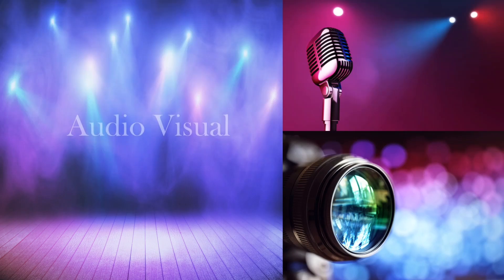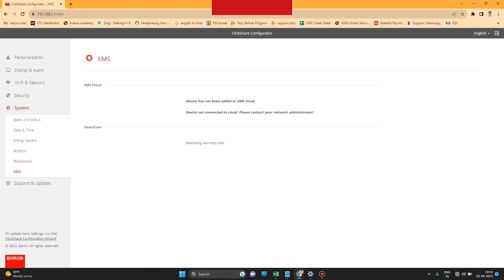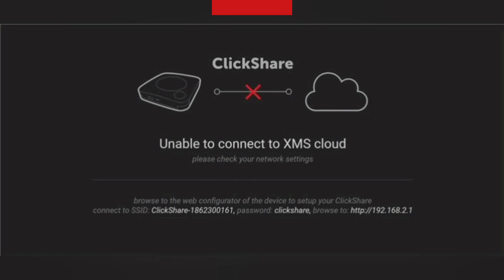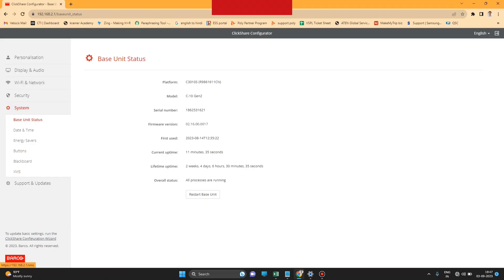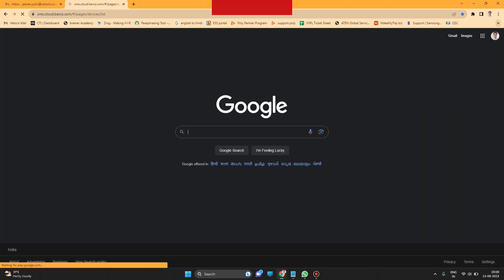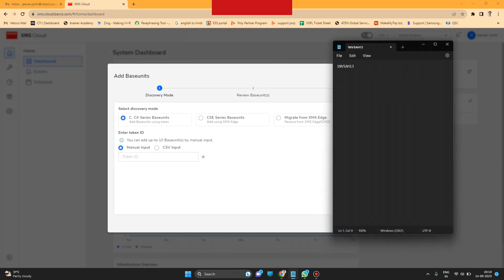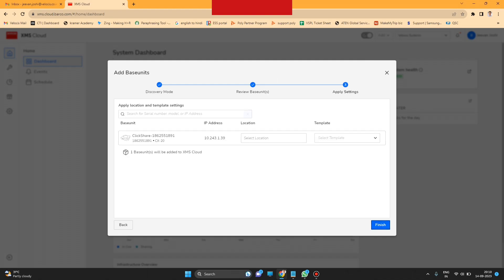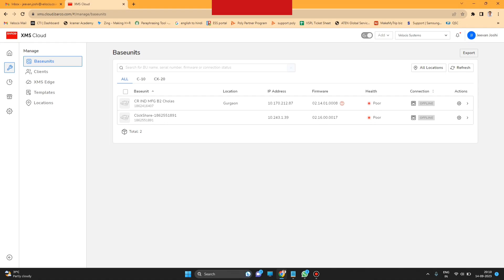How to add the Barco click share in XMS cloud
XMS Cloud is the platform for remotely managing ClickShare devices. It enables IT professionals full device control, proactive intervention and maximum uptime in a secure and effortless manner. Thanks to its ease of use, numerous features, valuable insights and user-friendly interface, XMS Cloud ensures meeting rooms run at their best capacity.

for the Barco clickshare configuration please watch our video